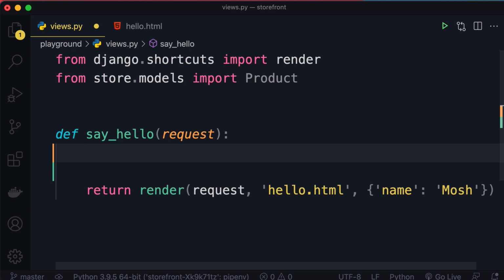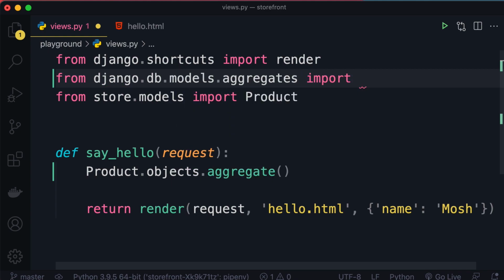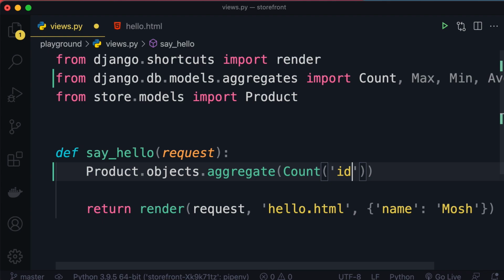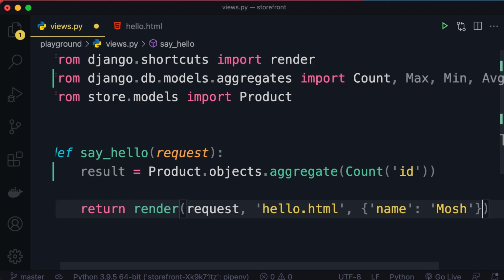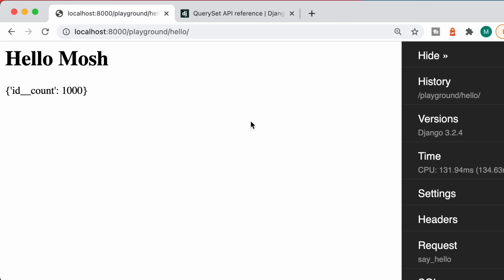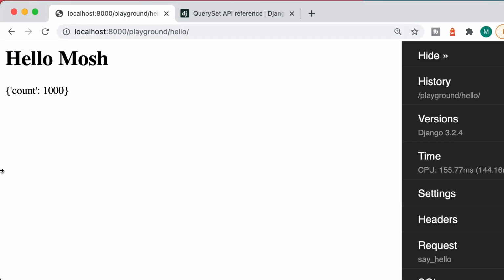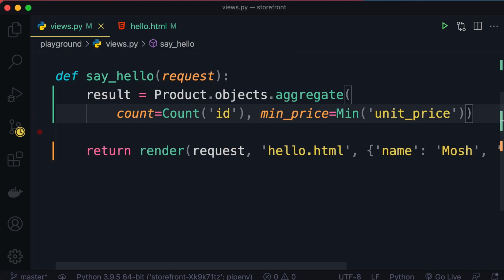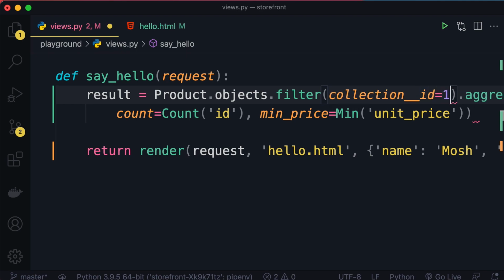5_14 Aggregating Objects